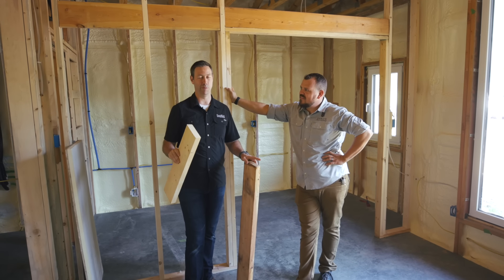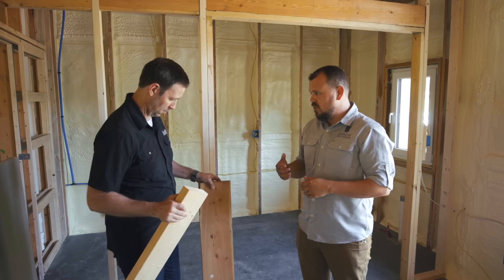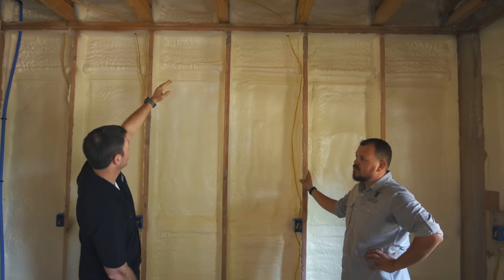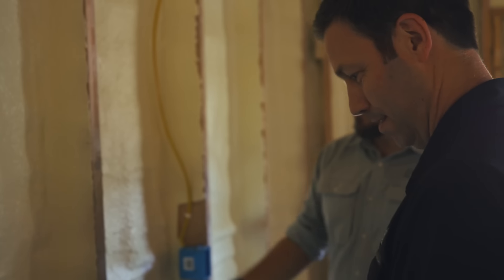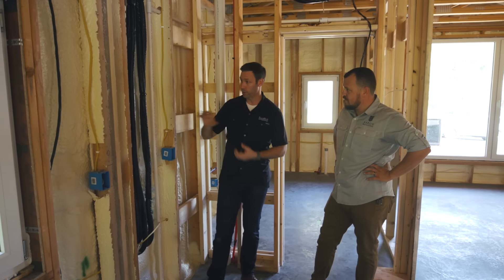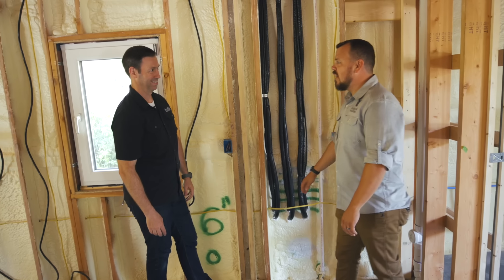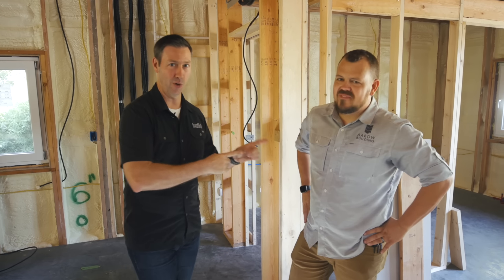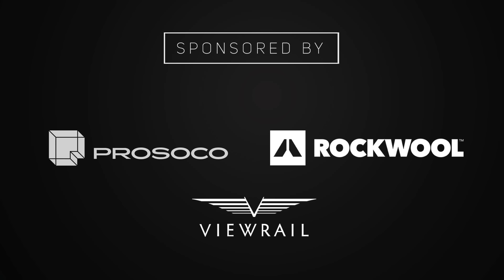Why would you frame a house with 2x8 lumber?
While most houses in America are still framed with 2x4 and 2x6, Matt visits Jake Bruton's build in Columbia MO where he's building his personal home with a 2x8 assembly.